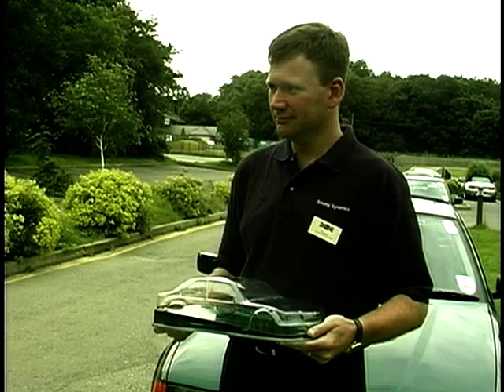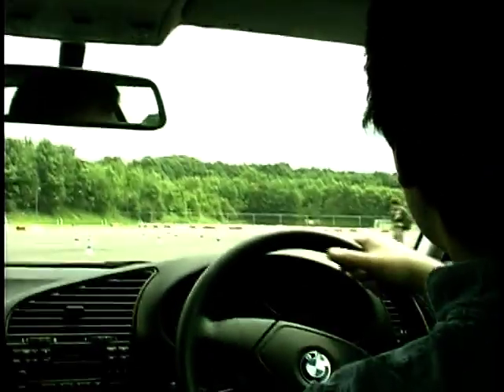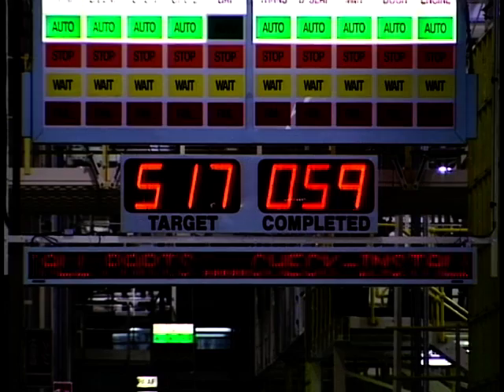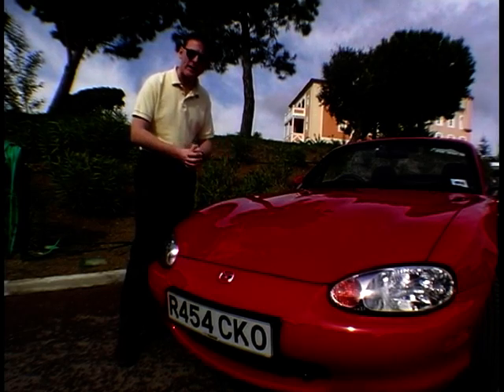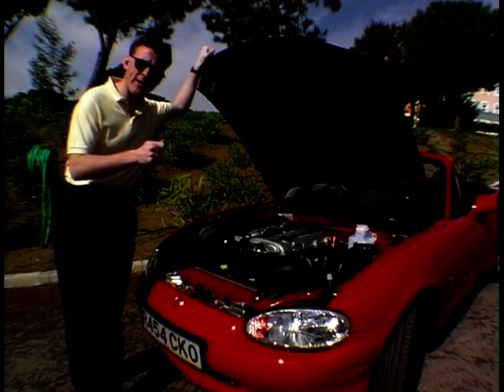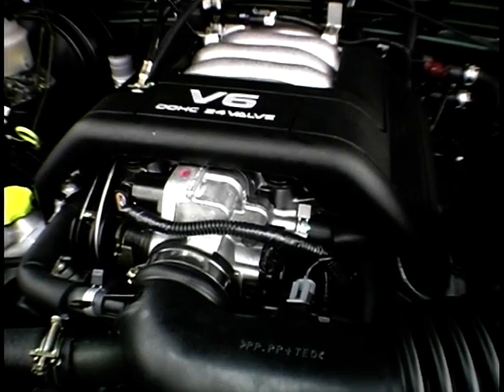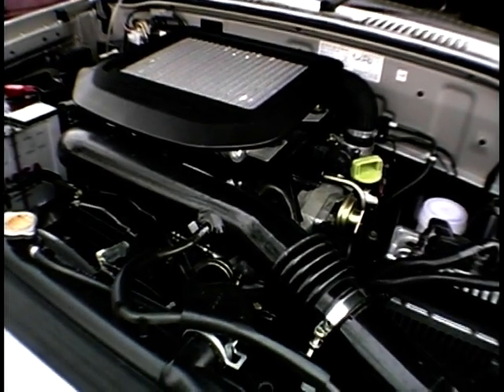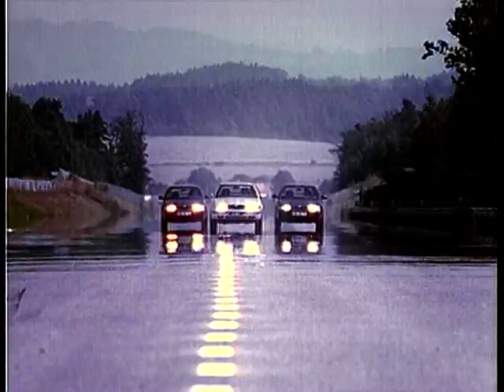Motor Week: Season 2, Ep. 9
In this episode of 'Motor Week', Richard Hammond goes on a Driving Dynamics course at Brans Hatch, Chris Goffey takes off in a Trooper, Ginny Buckley takes a look at the Honda Aerodeck and Ian Royle test drives the new Mazda MX5.